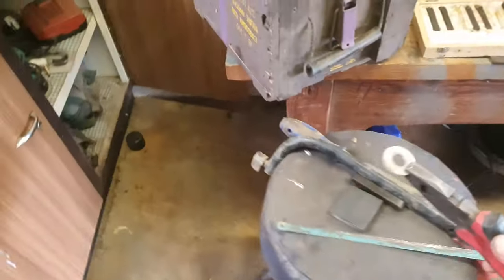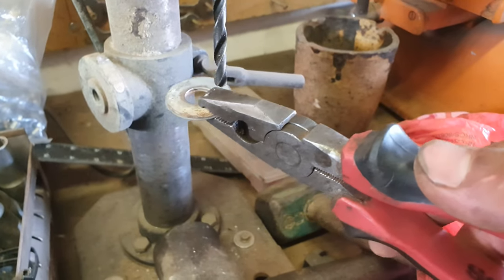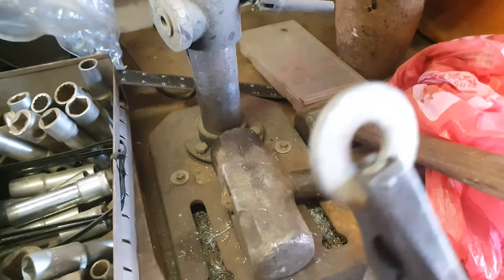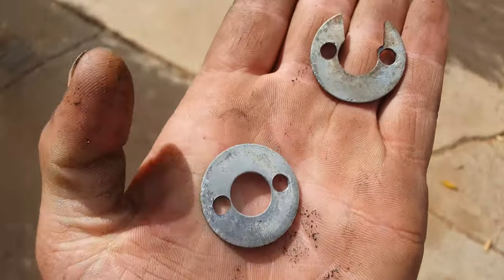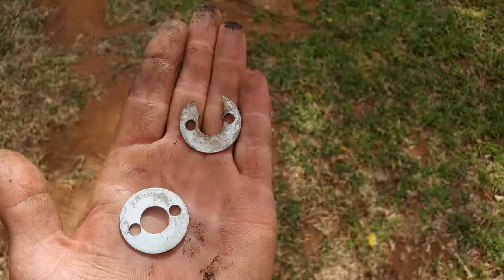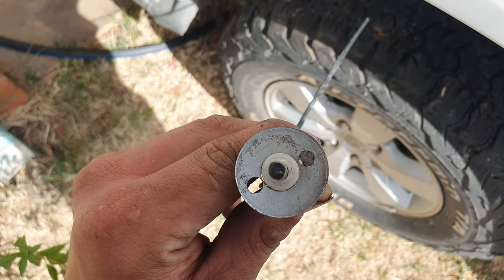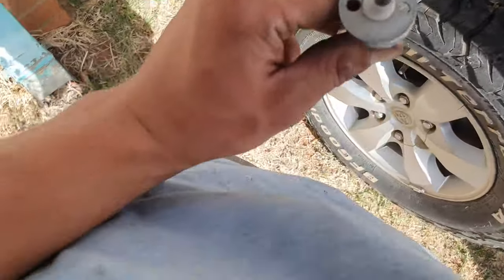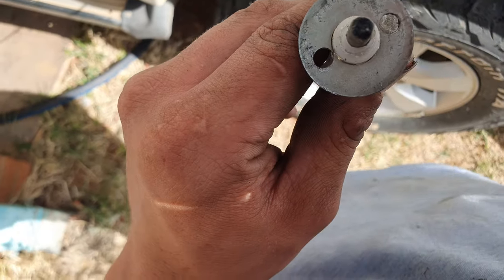How to A Gas Lid part 2